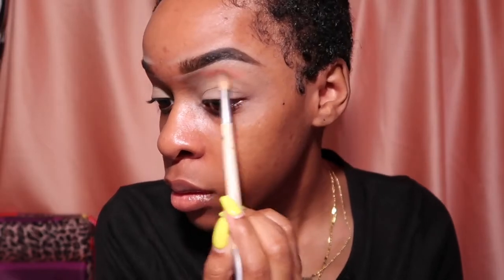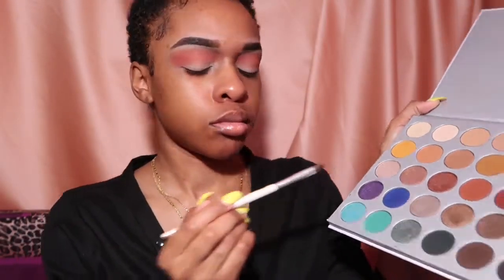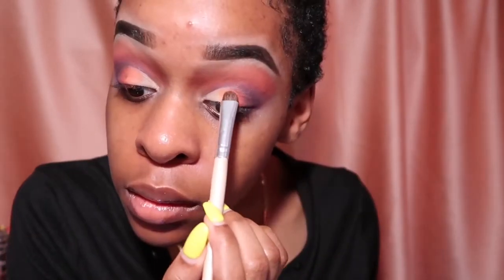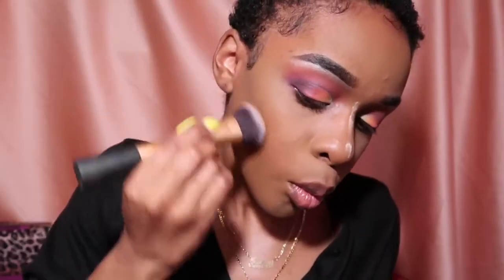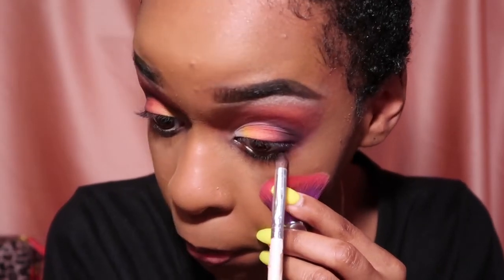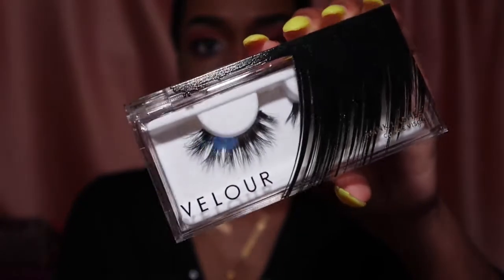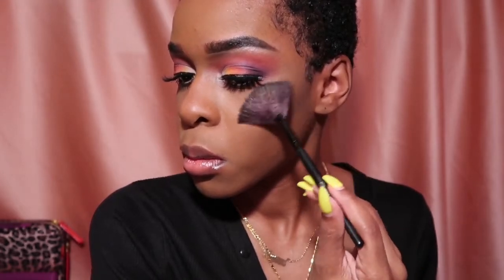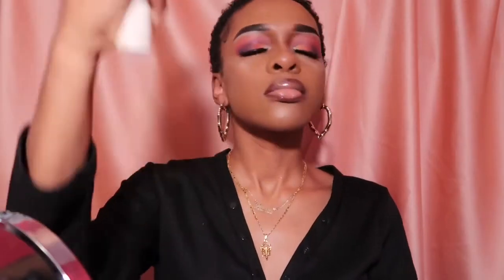Extra AF VDay Aesthetic PT. 1 | The Makeup of Mani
SELF LOVE is KEY 🔑💕

I absolutely loved filming this Valentines Day Makeup tutorial for you girls & guys! This is definitely not your traditional red lip look but it’s bomb AF! I did my best to make it easy to follow because I’m no professional myself! Enjoy & Get into the details below!

PRODUCTS:
EYES
To Prime my eyelids - LA Girl Pro concealer x Creamy Beige and set with any loose setting powder
ColourPop Cute AF palette x Spoiled
NYX Primal Colors x Hot Pink
Morphe Jaclyn Hill palette x Royalty (mixed with any matte black)
ColourPop Cute AF palette x Champs
ColourPop Cute AF palette x Mischief
Any matte white shadow closest to the inner corner
Morphe Jaclyn Hill palette x Beam (inner corner highlight)
NYX Wonder Pencil x Medium 02 (nude eyeliner)
L’Oreal Original Voluminous Mascara x Blackest Black 310
Velour Mink Lashes x Strip Down
FACE
Smashbox Primer Water
Fenty Beauty Pro Filt’r Foundation x 410
Maybelline FIT ME concealer x Cafe 30
Maybelline FIT ME Matte & Poreless Powder x Mocha 360
Morphe Contour palette x 9C
Revolution Makeup Luxury Setting Powder x Banana
Wet n Wild Megaglo Highlighting Powder x Precious Petals 321B
LIPS
NYX Lip Liner x Espresso 820
Coloured Raine x Cappuccino
NYX Butter Gloss x Fortune Cookie 13
Glam Glizzy Beauty x Clear Hologram gloss
SET
Mario Badescu Facial Spray x Rose & Aloe
Urban Decay Setting Spray x Deslick
Snapchat x Yomaniii
Instagram x i_aurelia
Poshmark x themuofmani